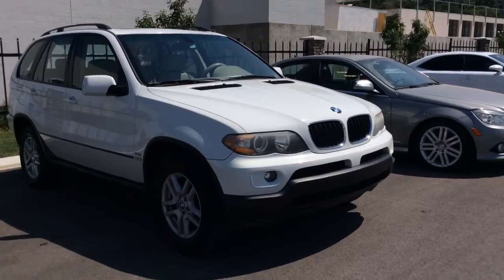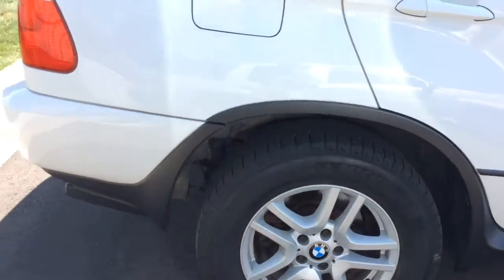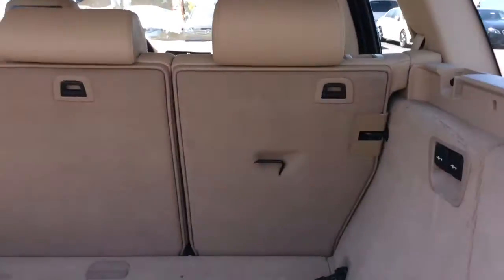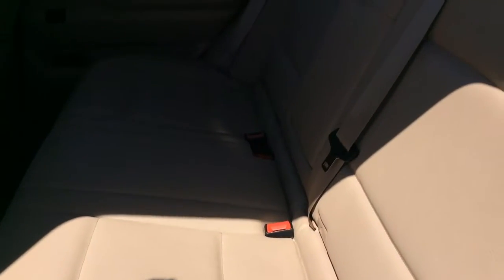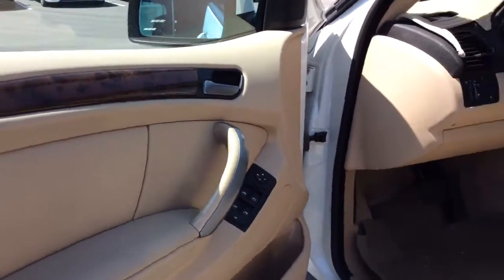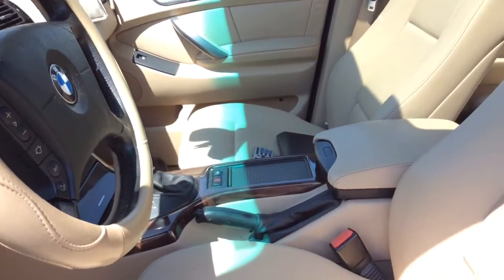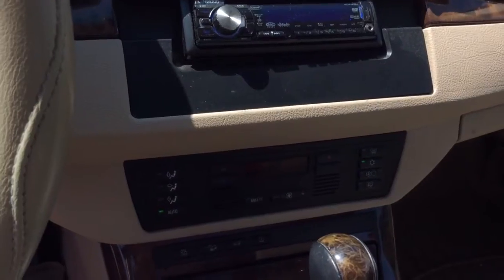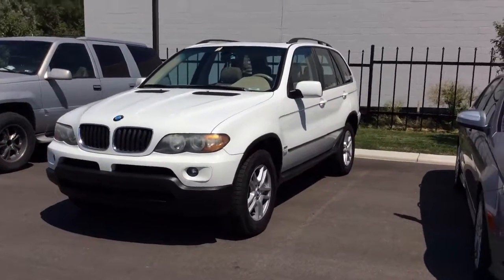5MP7168B from Jessica